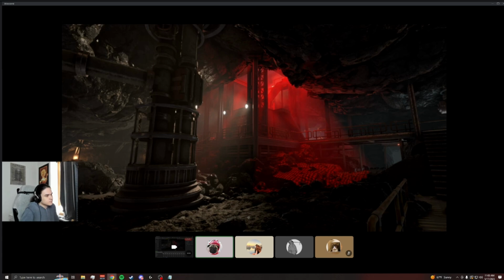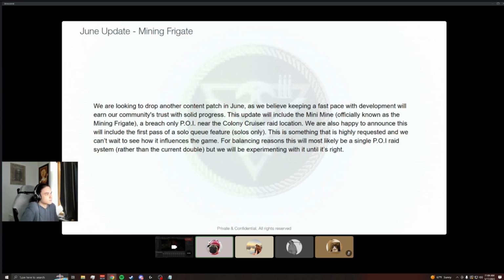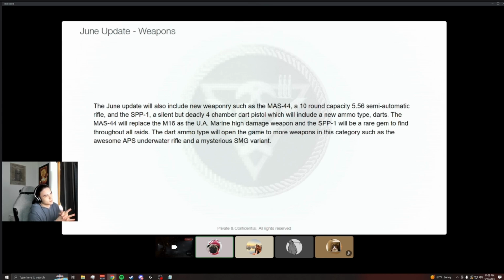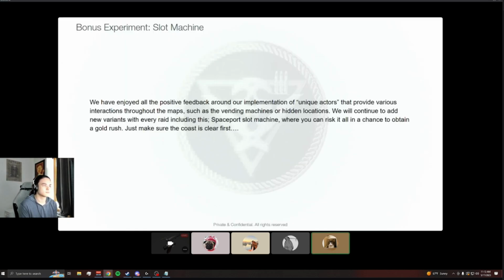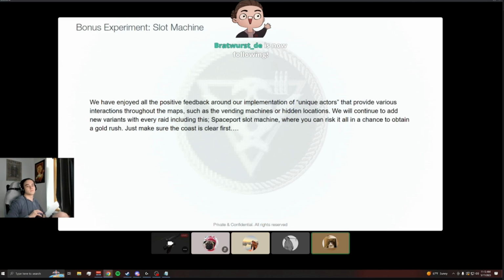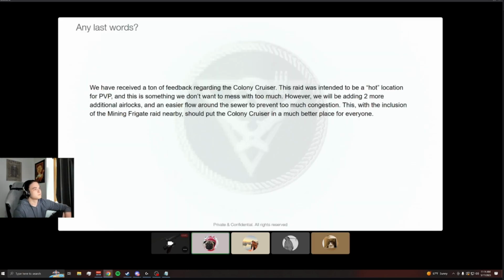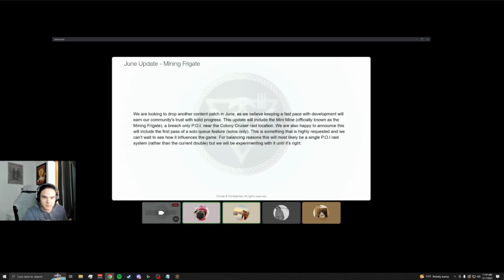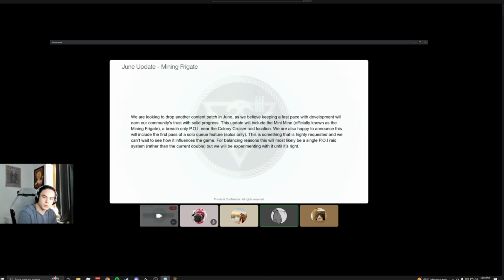Marauders Is About To Change Forever...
Marauders is about to change forever... In June next month we are getting another major update for marauders called the mining frigate update! You may have heard it called the mini mine before, I am super excited for another map and there are 2 new weapons, solos only and much more! This new marauders patch is looking insane and I cant wait to play!